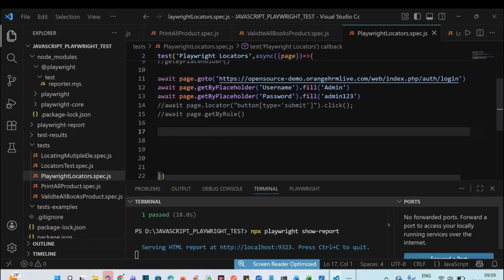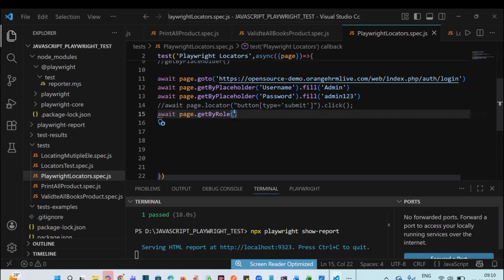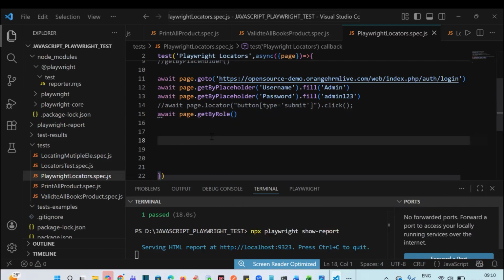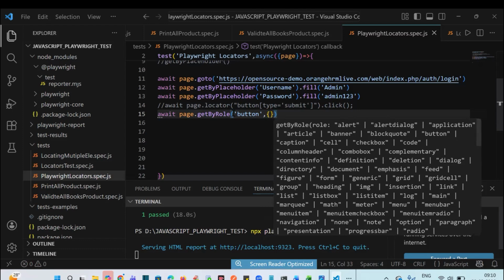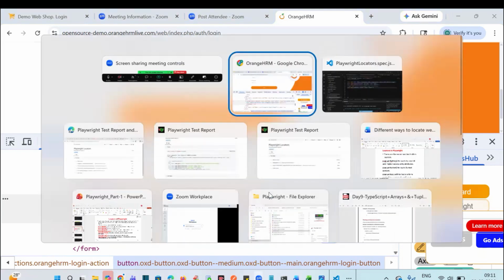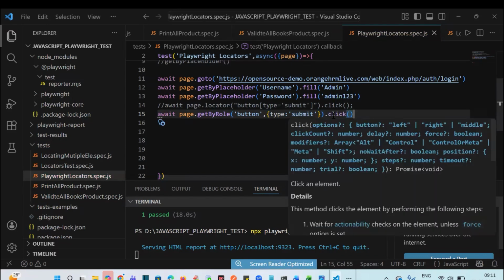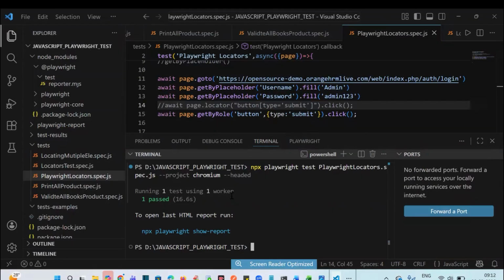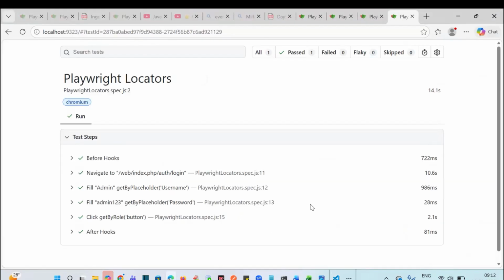Playwright Locators Explained | Part 5 - Master Element Selection Like a Pro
🎯 Playwright Locators Explained | Part 12E - Master Element Selection Like a Pro
Welcome back to our Playwright Automation Testing series! In Part 12E, we take a deep dive into Playwright Locators – the foundation of reliable and maintainable test automation. Learn how to find and interact with any web element like a pro! 💪
📌 In this video, you will learn:
✅ What are Locators in Playwright and why they matter
✅ Different types of Playwright Locators (getByRole, getByText, getByLabel, getByPlaceholder, getByTestId & more)
✅ CSS Selectors vs XPath in Playwright
✅ How to chain and filter locators for precise element selection
✅ Best practices for writing stable, flake-free locators
✅ Real-time examples with hands-on coding
⏱️ Timestamps:
00:00 – Introduction
01:30 – What are Locators in Playwright?
04:00 – Built-in Locators (getByRole, getByText, getByLabel)
09:00 – CSS & XPath Locators
14:00 – Chaining & Filtering Locators
18:00 – Best Practices & Common Mistakes
22:00 – Summary & What's Next
(Adjust timestamps to match your actual video)
🔗 Watch the complete Playwright series here:
[Add your playlist link]
📂 Source Code / Notes:
[Add GitHub link if available]

💬 Have questions? Drop them in the comments below – I reply to every comment!